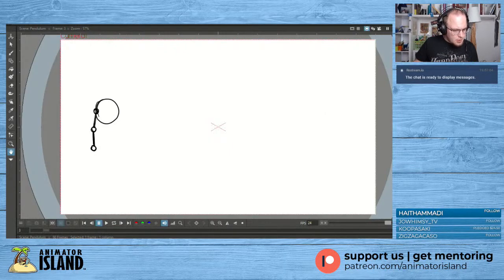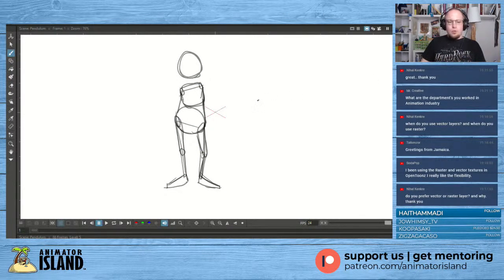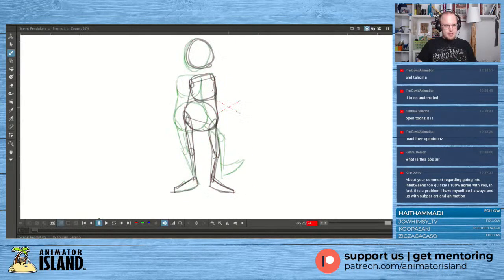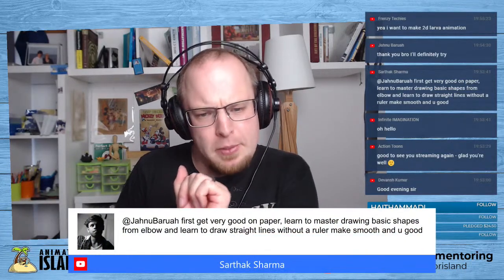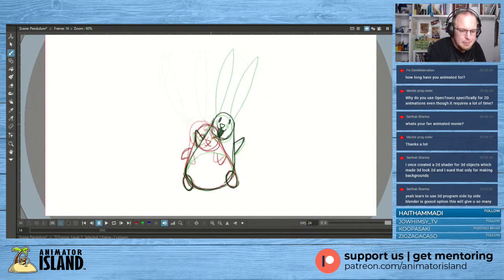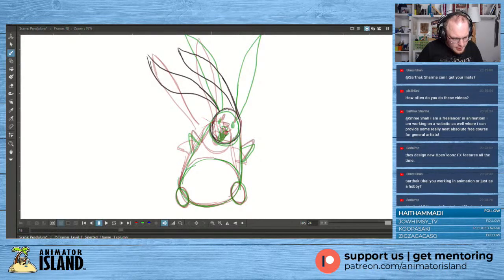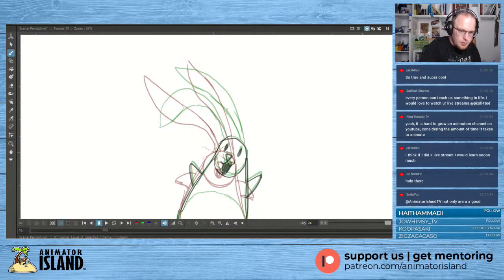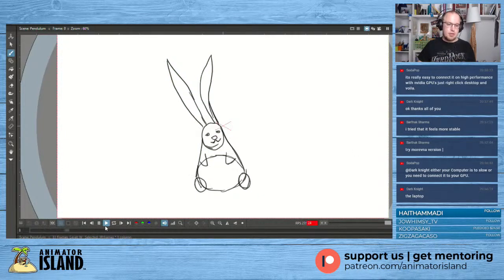[Live] Working on 2D animation in OpenToonz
Working on some animation examples for follow through, drag and overlap animation principles